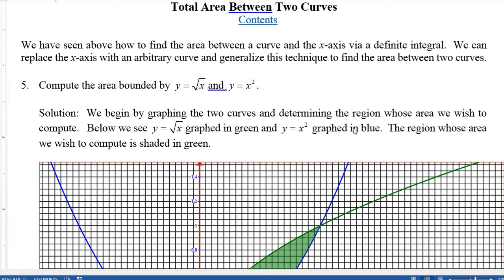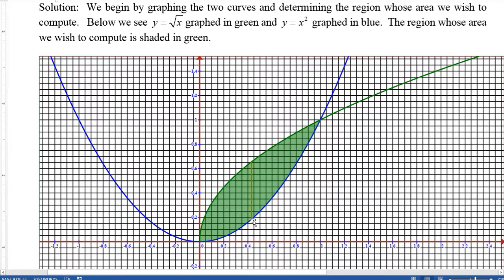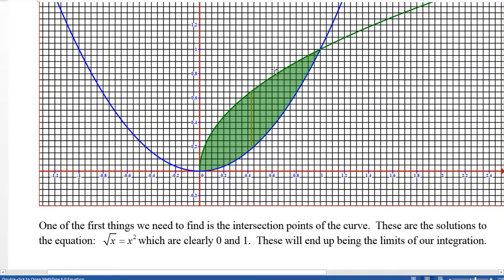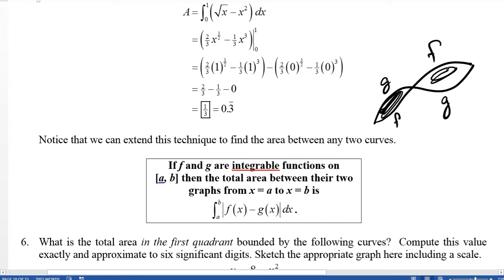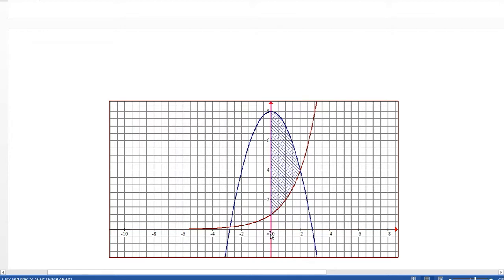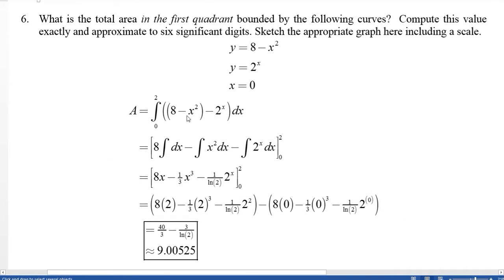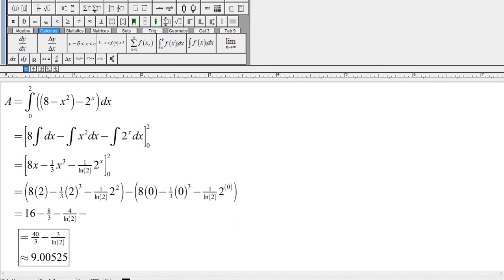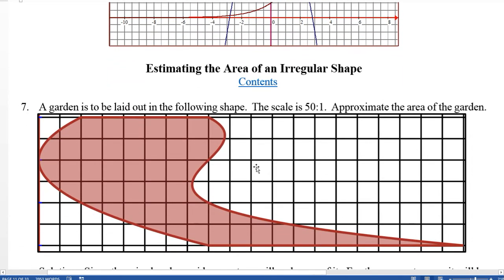Calculus 7.4 Area Between Two Curves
We use definite integrals to compute the area between two curves.